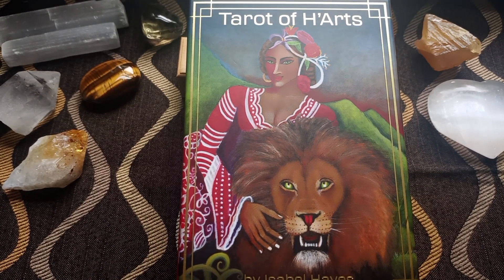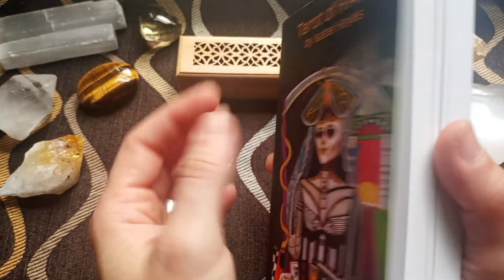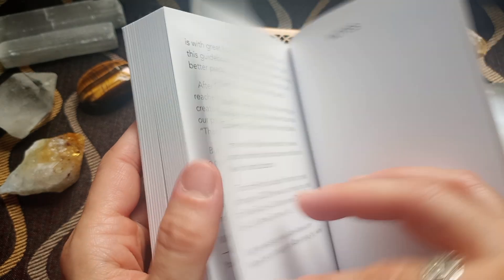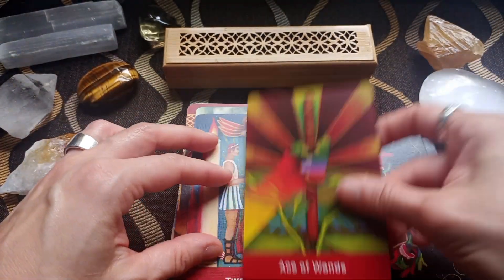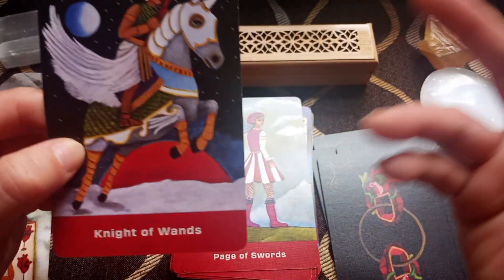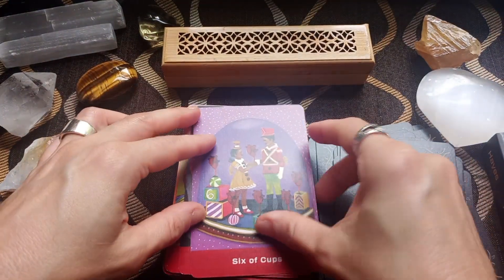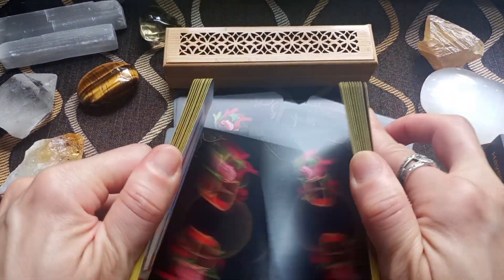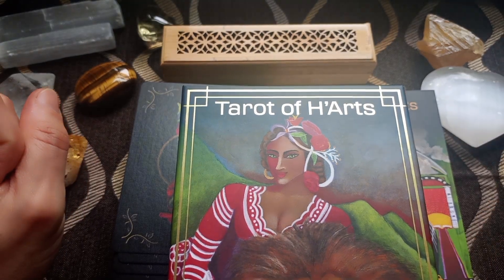TAROT OF H'Arts☆New Release☆Walkthrough&Review+Bonus Reading @usgamessystems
Welcome to Mina's Bookshelf "mystical den" for another deck review. I am delighted to share with you TAROT OF H'Arts☆New Release☆Walkthrough&Review+Bonus Reading ‎@usgamessystems  tarot tarotreading 💜🔮

For *personal readings* and
*books/decks review requests*

Visit me :
Mina's Bookshelf Book Review Blog